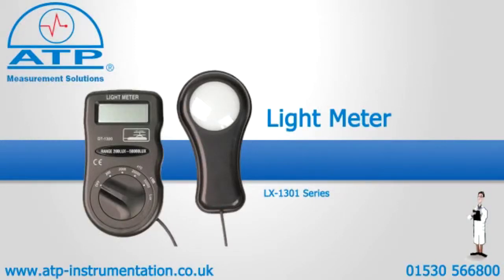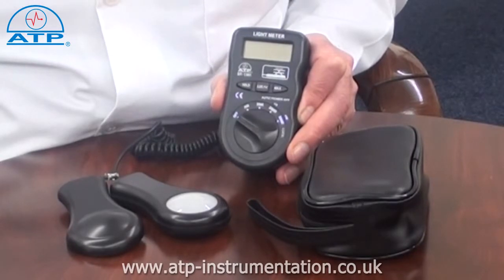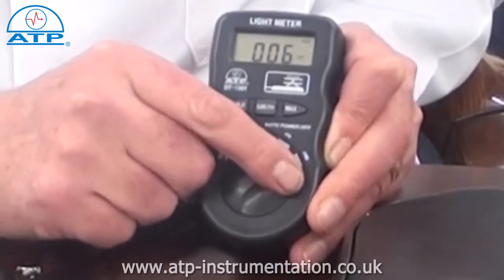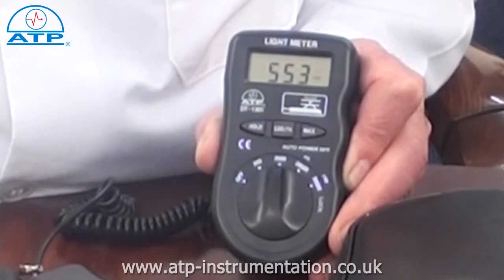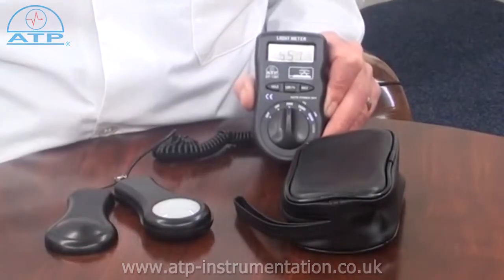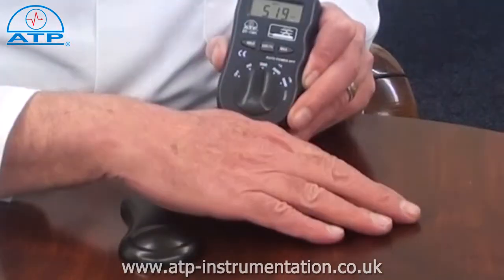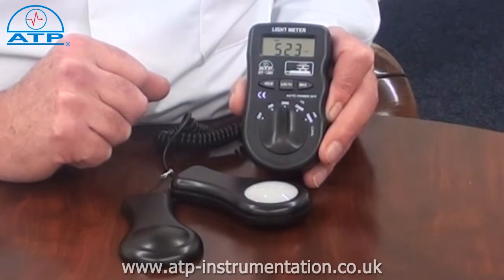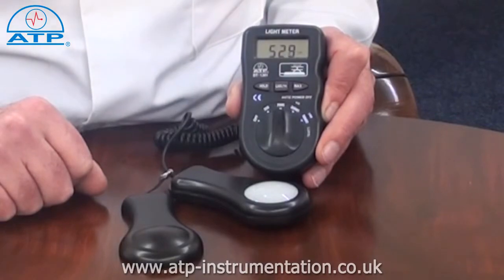50,000 Lux / Foot-Candles Light Meter | ATP Instrumentation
This easy to use instrument offers a compact design and robust construction with precision designed for environmental monitoring, health and safety checks, and industrial applications

•    Measures both Lux and Foot-candles
•    Silicon photo diode sensor
•    Colour correction filter and cosine correction lens
•    Data Hold freezes measured values
•    Max Hold displays highest measured value
•    12mm LCD display
•    High accuracy and rapid response sampling 1.5 times per second
•    Sensor connected to instrument by a fixed 1 metre coiled connection cable
•    Manual range selection over 4 ranges with auto indication of over range
•    Impact-resistant ABS case with flip out desk stand
•    Supplied with carry pouch, protective lens cap & battery

Product Web SKU:
ALX-1301